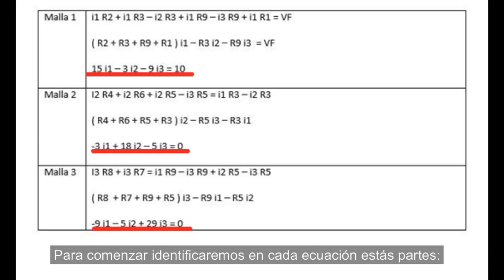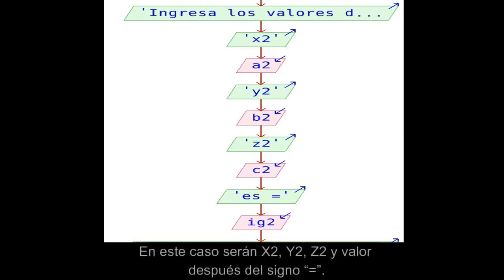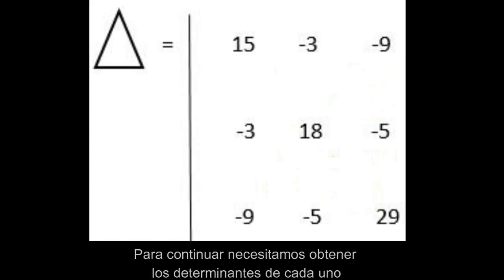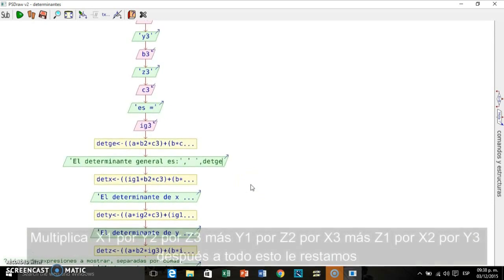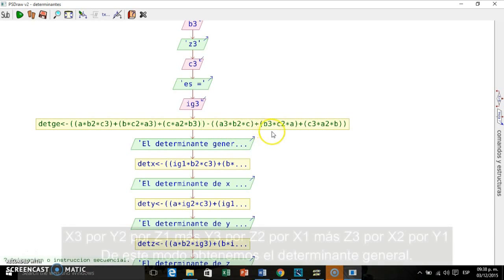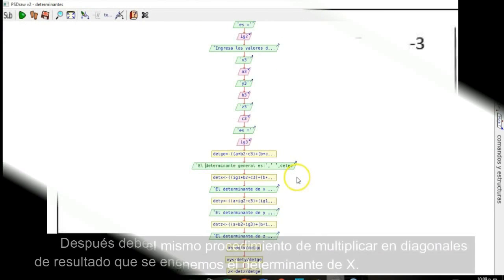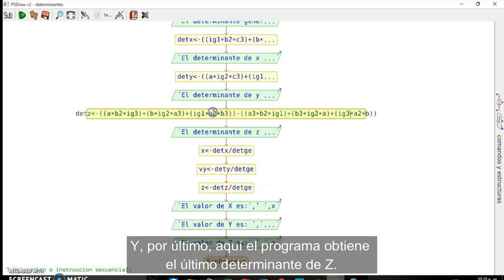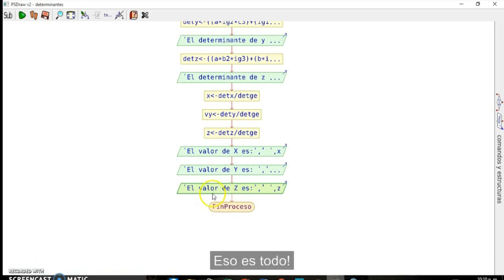Proyecto Integrador Ingieneria en Computacion,Uatx